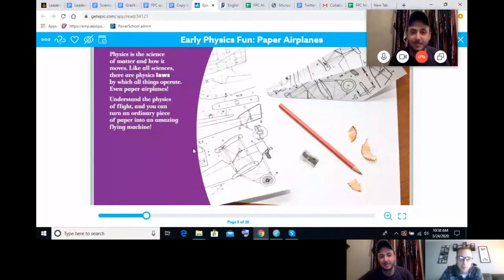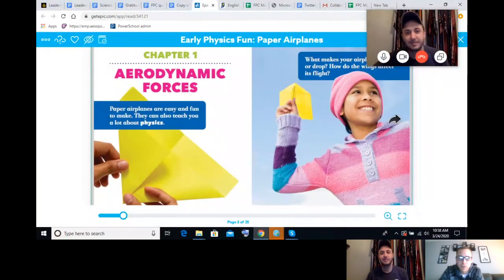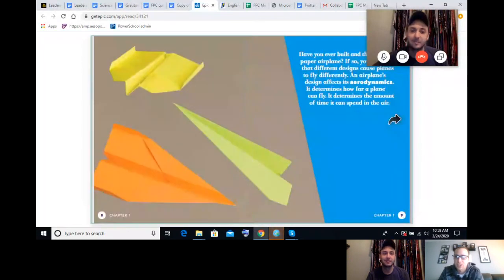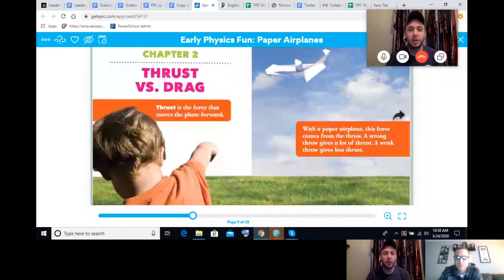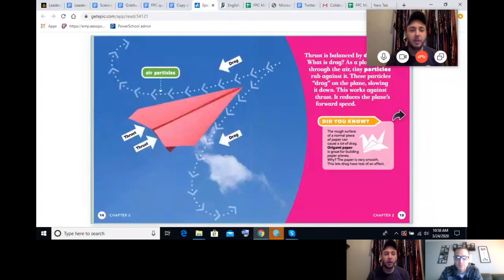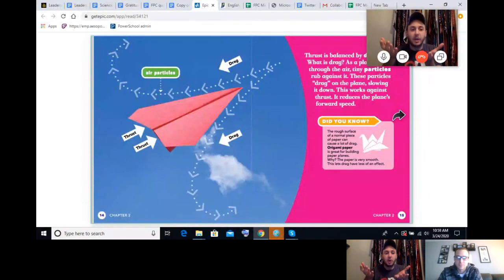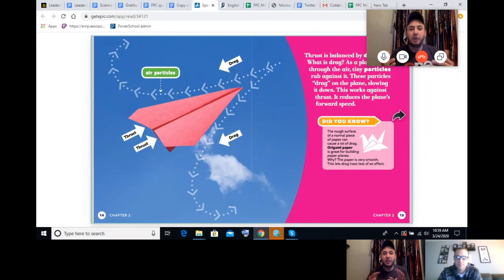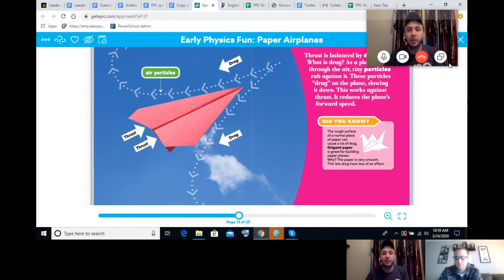Day 6 Paper Airplanes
March 24 - STEM Challenge
Paper Airplanes!

Check out the video and an online read from EPIC! all about the physics behind paper airplane flight.